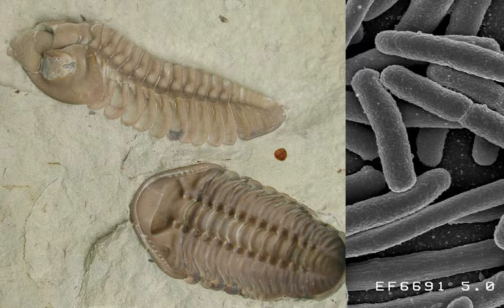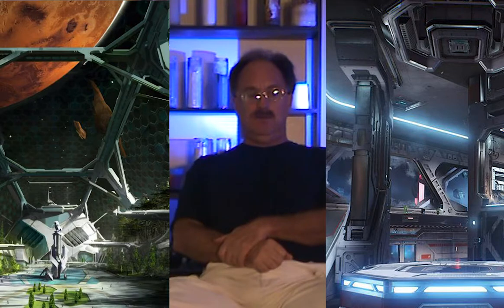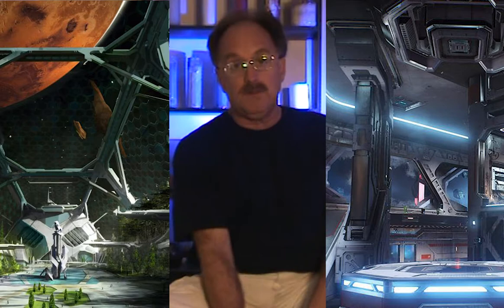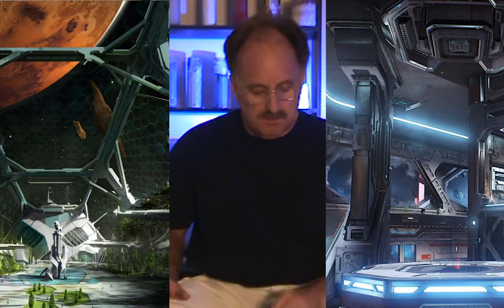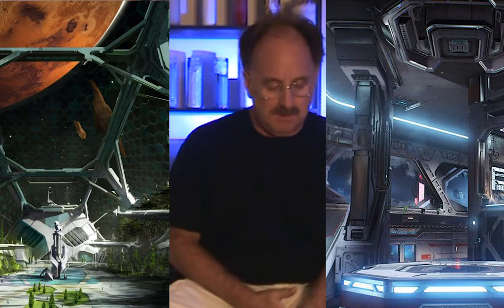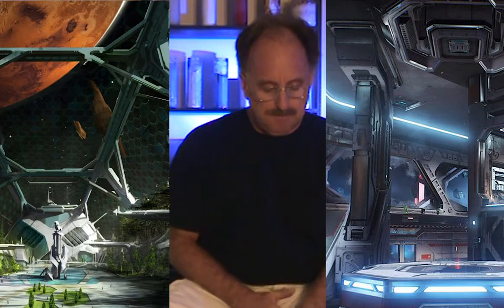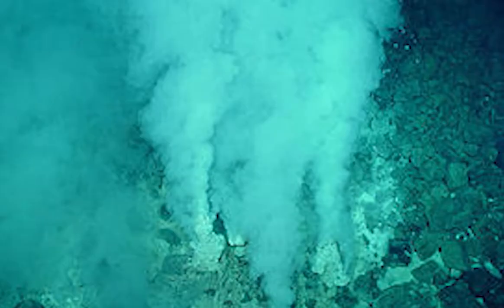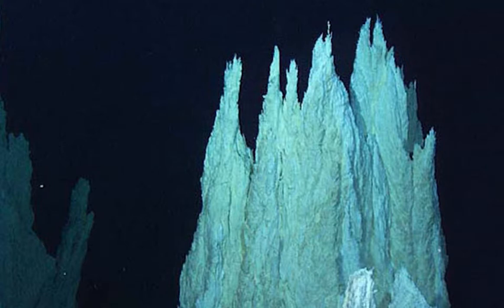Volcanic thermo vents origins of life on earth?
wikipedia
Journal Pearson education inc
ds kelley univercity of washington